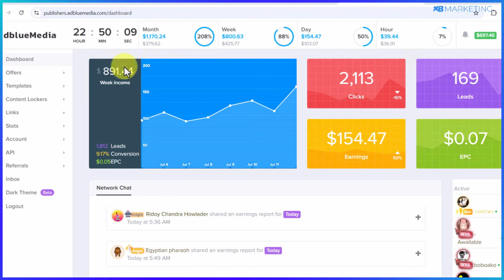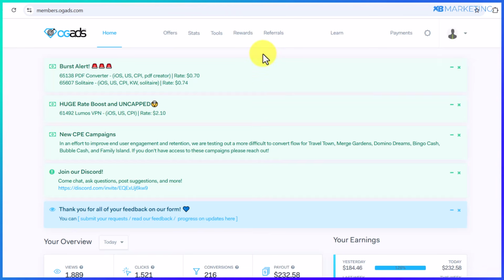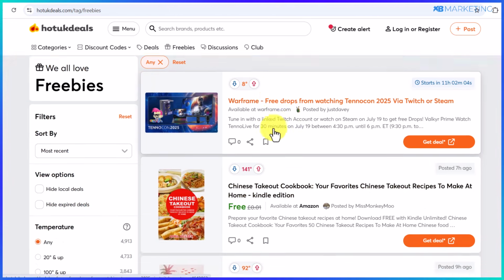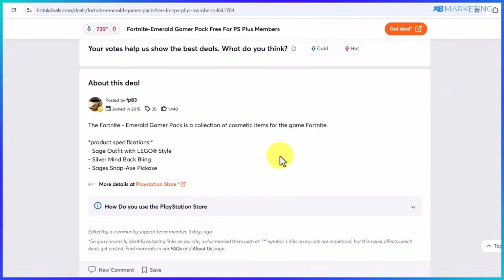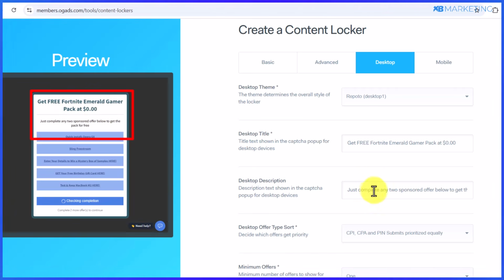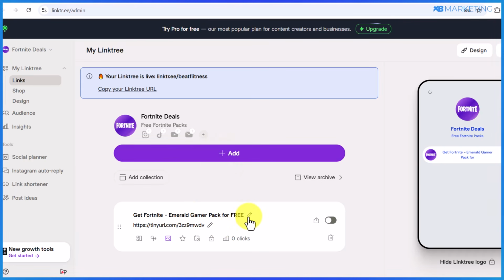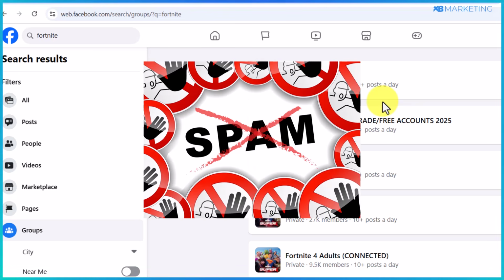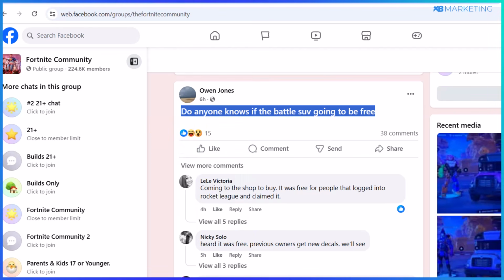How to Get Free Traffic for CPA Offers (Make $100/Day Without Ads)